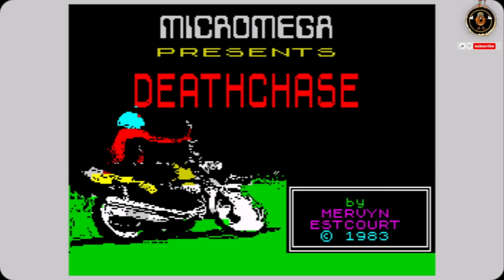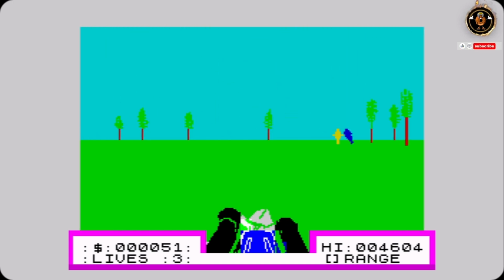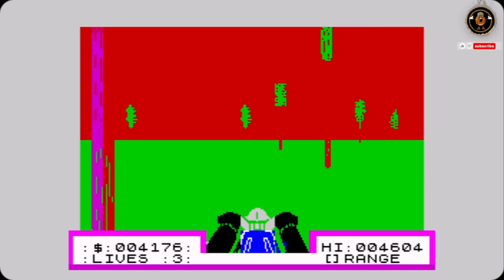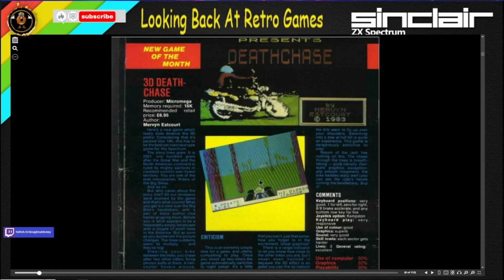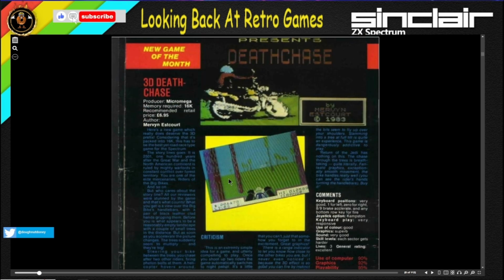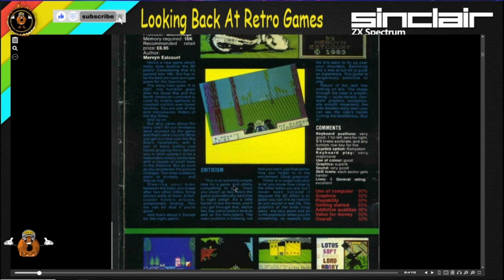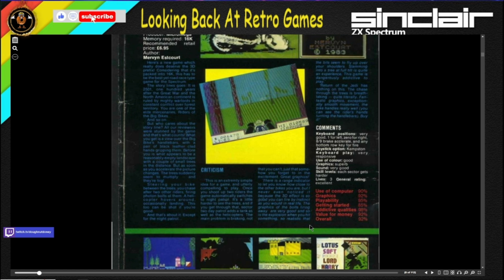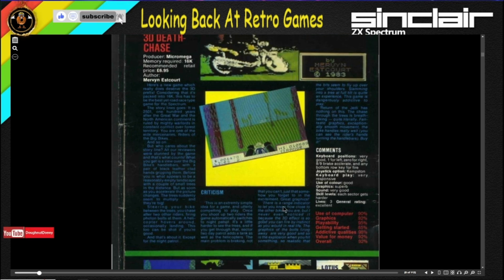Legend Series Episode 5: Deathchase (ZX Spectrum 1983)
In this series we look at those games that became many peoples favourites and also include some of my ones as well.

Episode 5 time and we go back to 1983 and the game called Deathchase done by Micromega.

Chapters:
00:00    Gameplay
09:07   Reviews